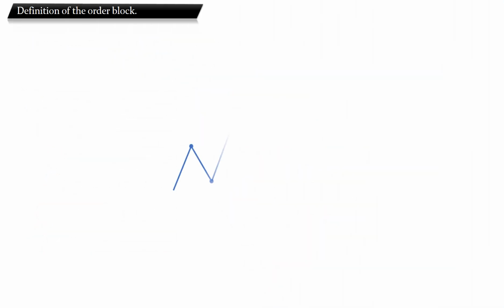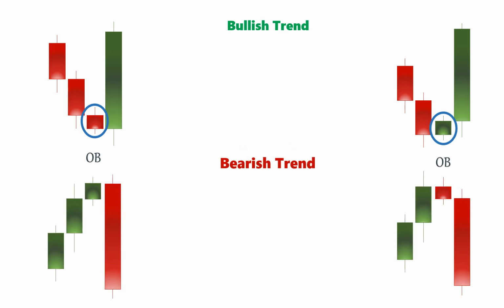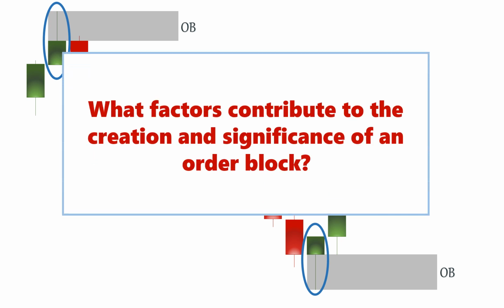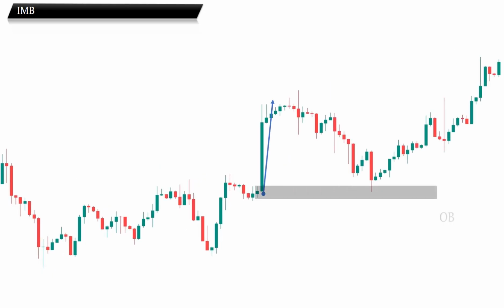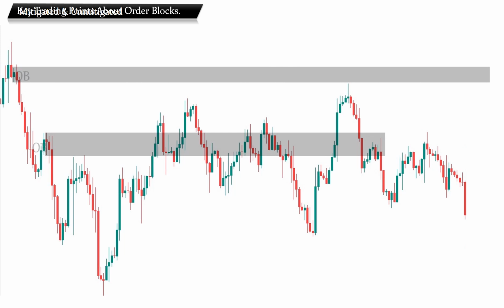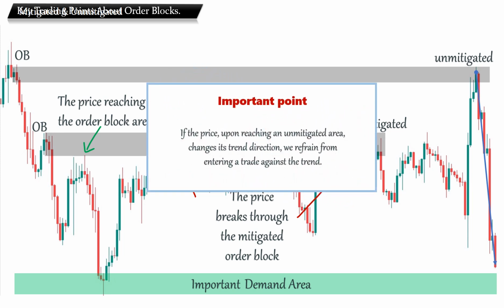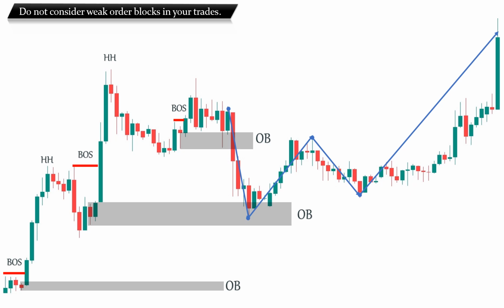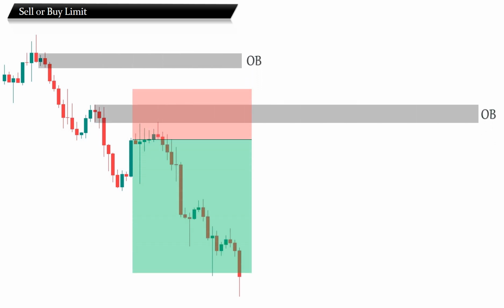The Best Order Block for Entering Profitable Trades in Smart Money trading technique.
Welcome to the Smart Money trading series! In this video, we delve into the world of order blocks and uncover the secrets of identifying optimal entry areas in supply and demand zones. Whether you're a seasoned trader or just starting, understanding order blocks is crucial for successful trading.

📌 What's Covered in This Video:

Definition of an order block and its role as an optimized area of supply and demand.
Identification of order blocks in bullish and bearish trends.
The significance of single-candle formations within order blocks.
Break of Structure (BOS) and its role in determining the strength of an order block.
Imbalance and its impact on price movement around order block areas.
Mitigated and unmitigated order blocks and their importance in trading strategies.
Using order blocks as profit targets and understanding their one-time use nature.
Strategic placement of buy or sell limit orders within order block areas.
The importance of setting take-profit before reaching an order block with a Break of Structure.
🚀 How to Use Order Blocks in Your Trades:
Learn how to integrate order blocks into your trading strategy, including setting take-profits, understanding trend reversals, and utilizing Smart Money techniques. Don't miss out on valuable insights that can enhance your trading performance!